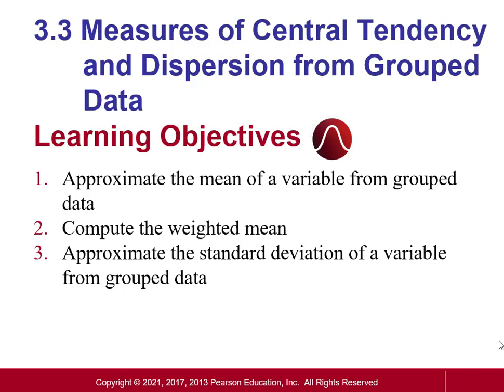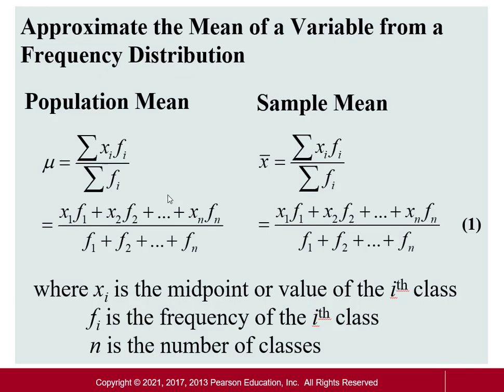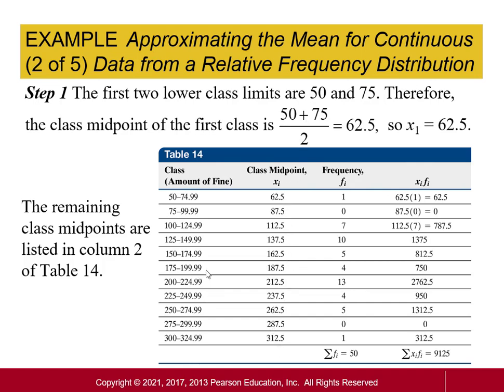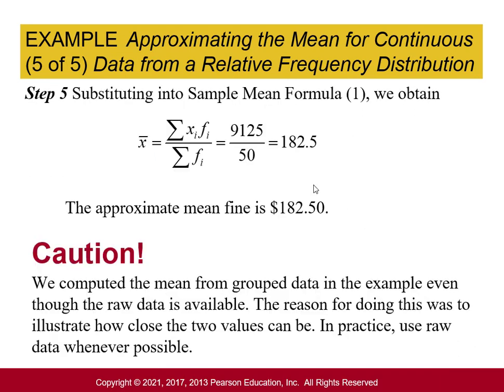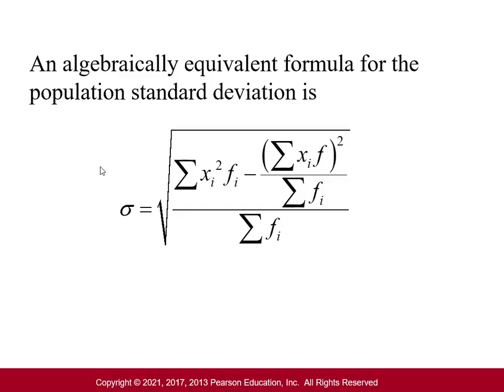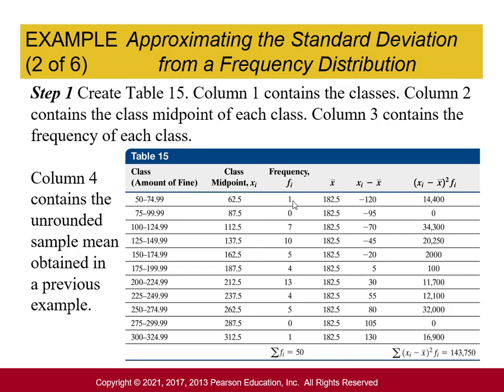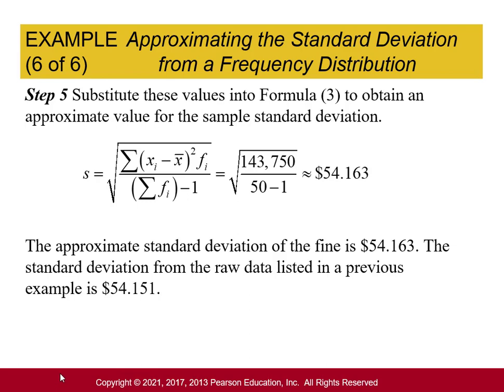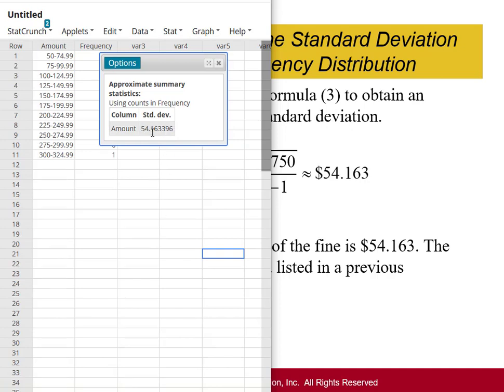Stats - Mean, Weighted Mean, & Standard Deviation from Summarized Data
In this video, we learn how to calculate the mean and standard deviation when we have grouped (or summarized) instead of raw data. We also calculate a weighted mean to find the GPA of a student. We also use StatCrunch to calculate the mean and standard deviation.